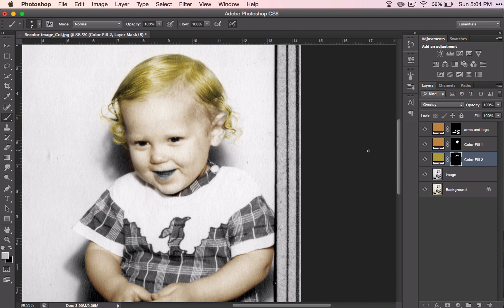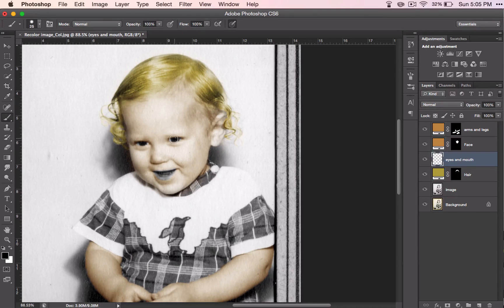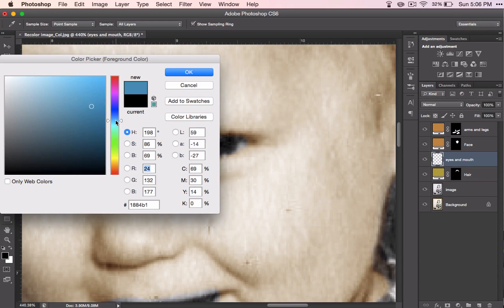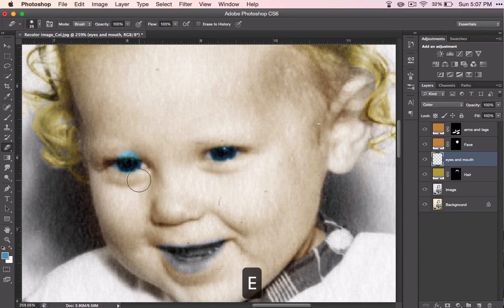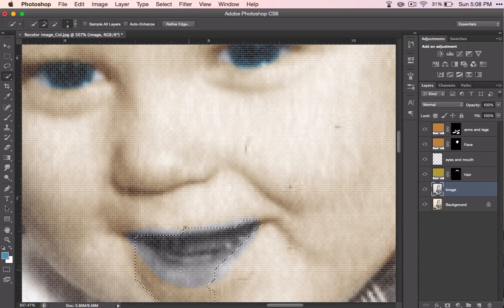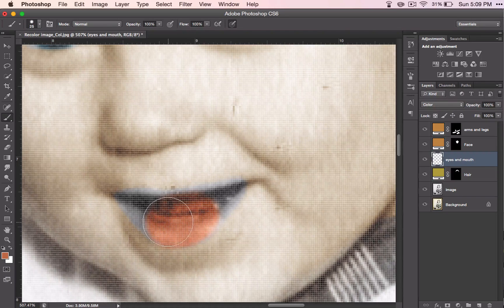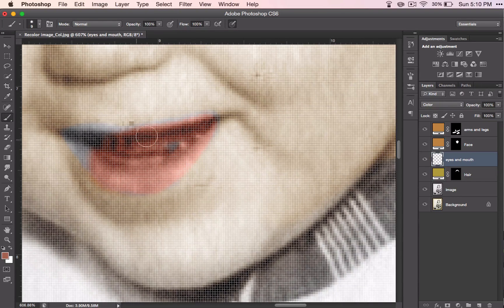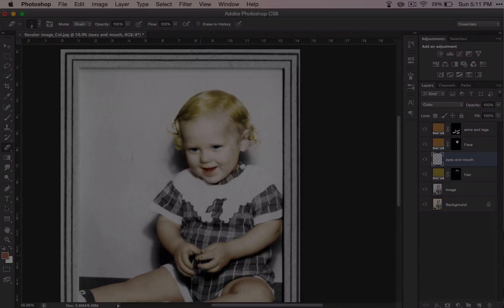Colorizing Photos- Part 7: Finding eye and mouth color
for classroom resources (including lesson plans, presentations, project outlines and more!)

This video is part of the "Colorizing Photos" Project. In this set of videos, you will learn how to use the paintbrush to select and color the eyes and mouth.